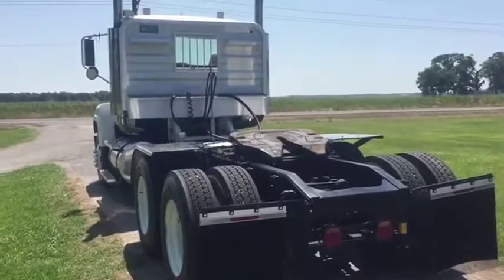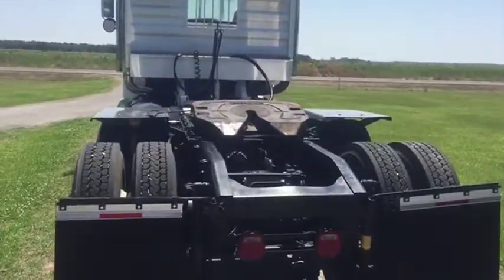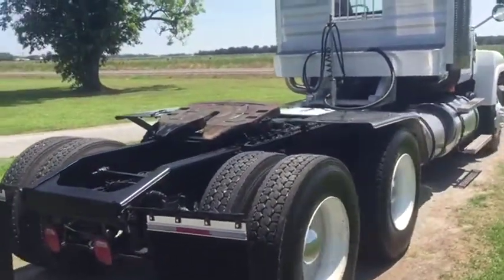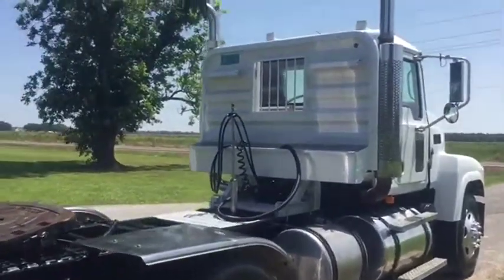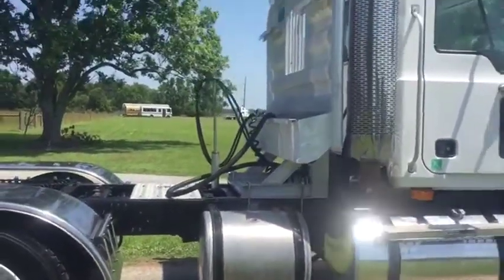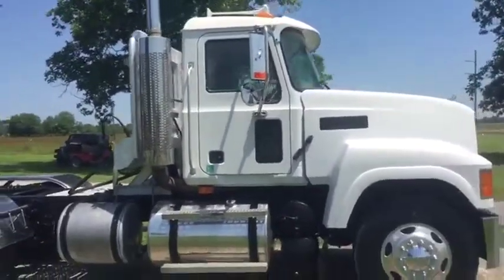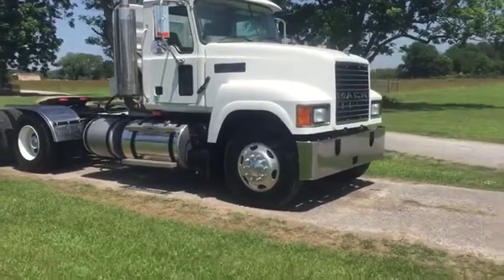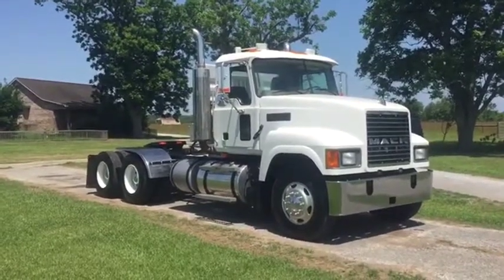2006 MACK CHN613 For Sale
Title: 2006 MACK CHN613 For Sale